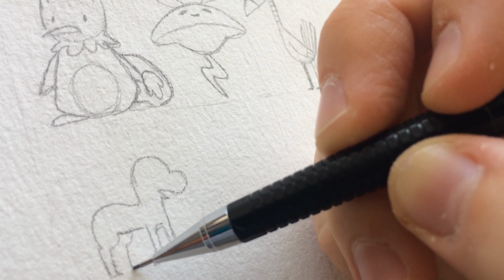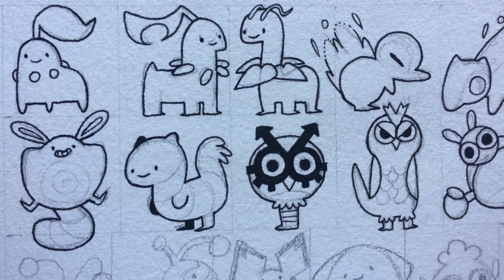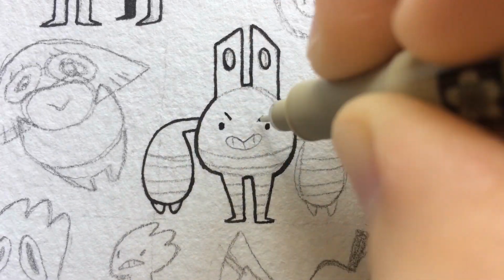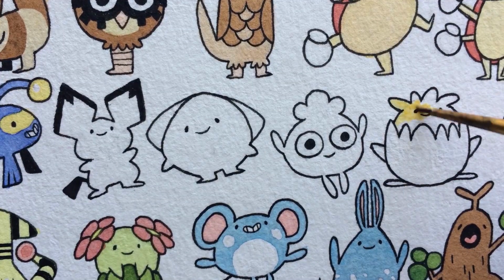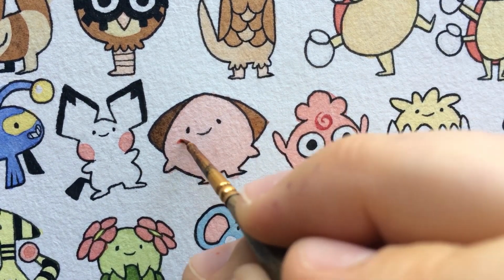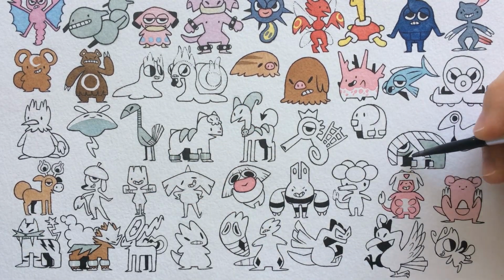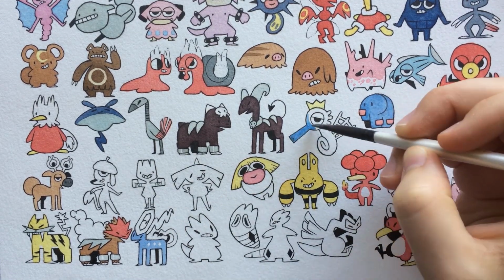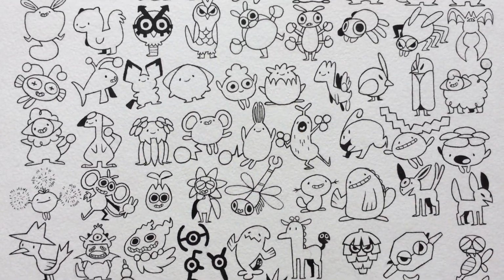DRAWING ALL POKEMON FROM MEMORY (GEN 2)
THIS IS NOT FOR SALE AS A PRINT. NO MATTER HOW MUCH YOU ASK!

Listen to me ramble while I draw the 2nd generation of Pokemon from memory!

MATERIALS USED:

Micron pens
QOR Watercolors
Arches 140lb. coldpress watercolor paper